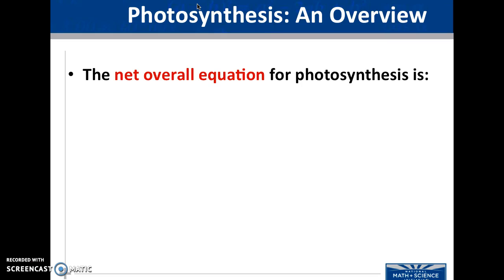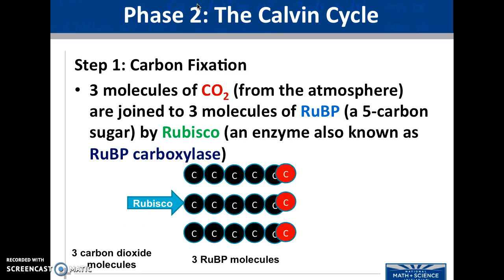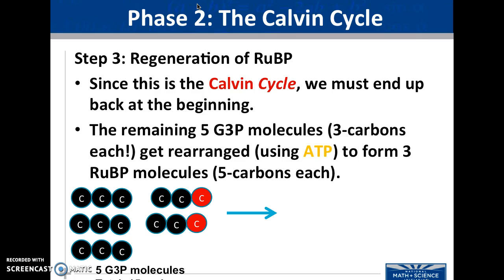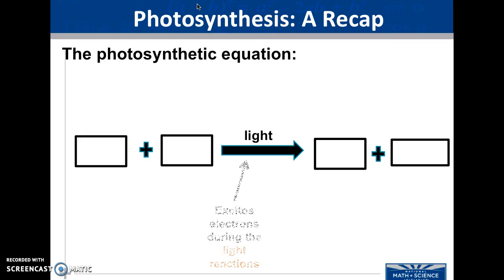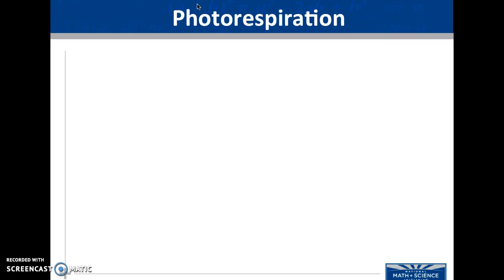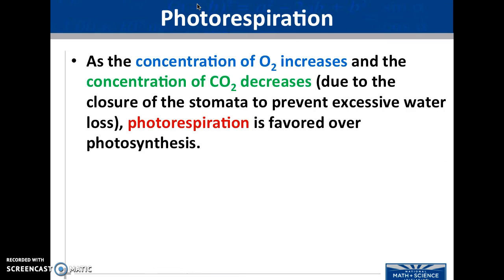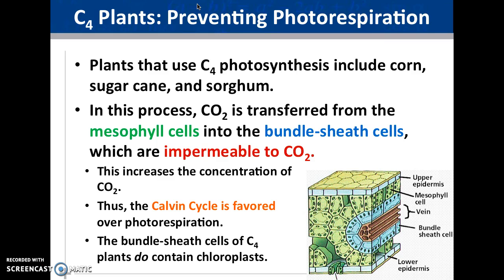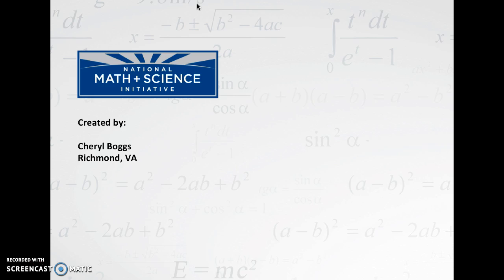Photosynthesis Powerpoint 2